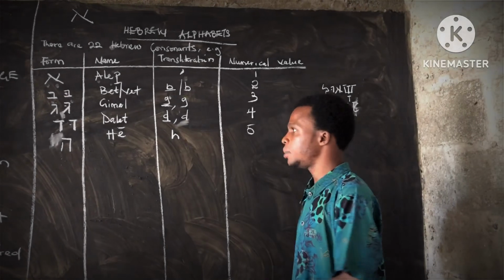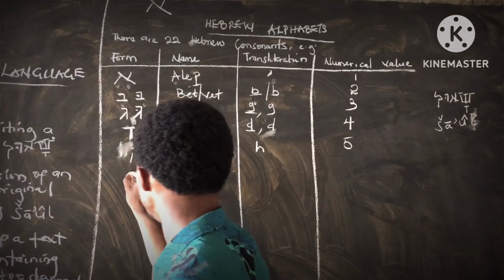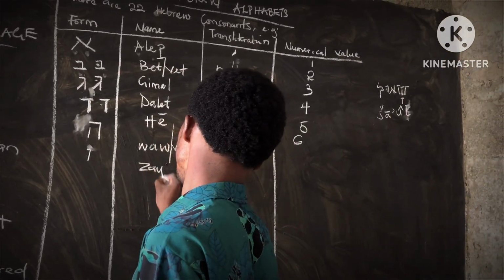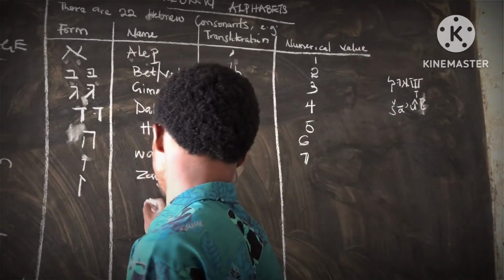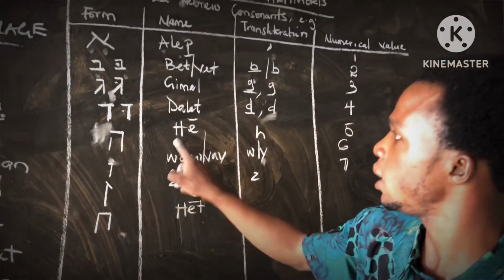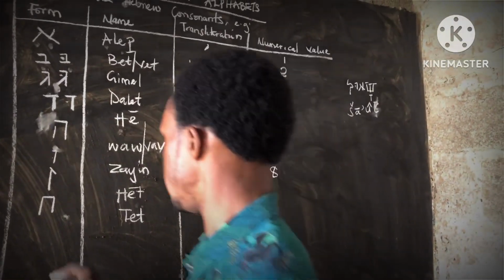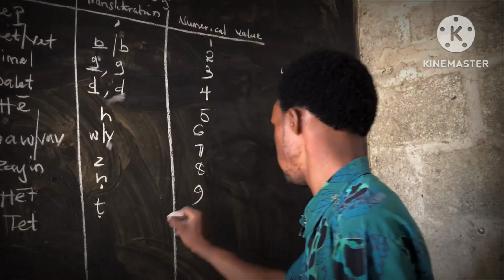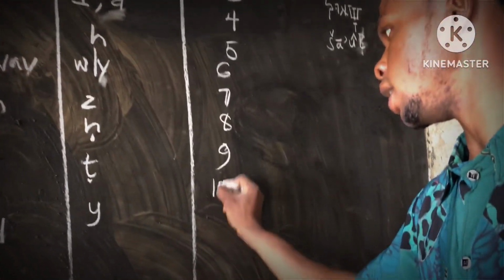Hebrew Alphabets 2